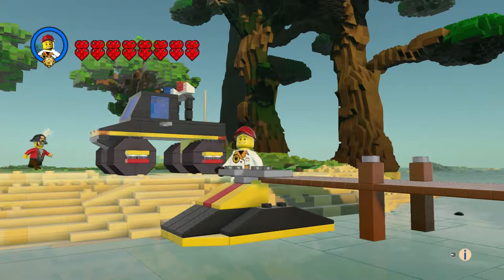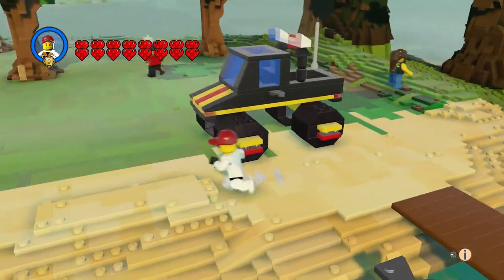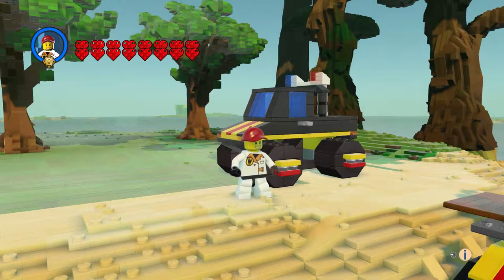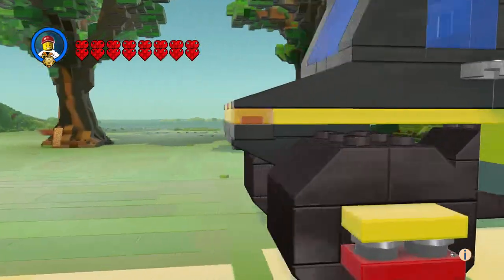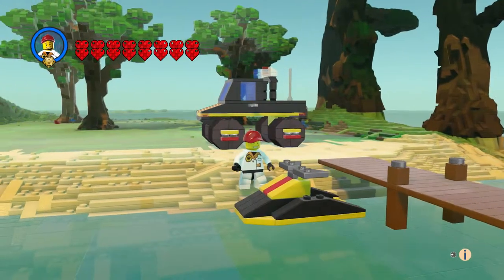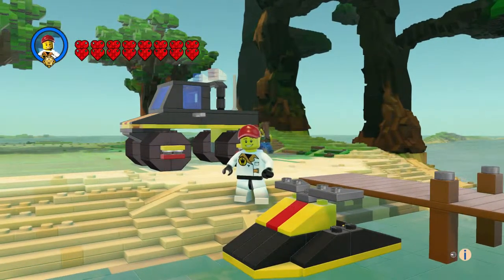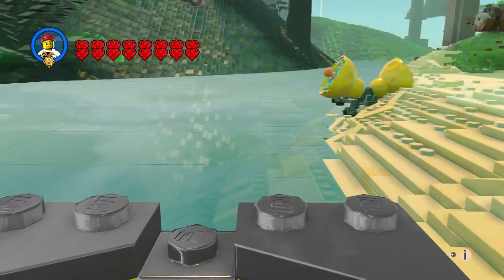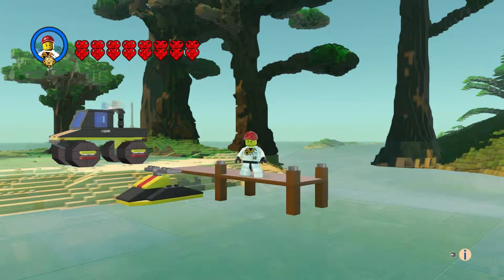4x4 Truck - R.E.S. Q - Lego Worlds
4x4 Truck - R.E.S. Q - Lego Worlds - Shark Duck75